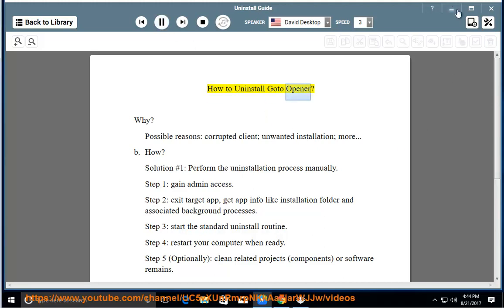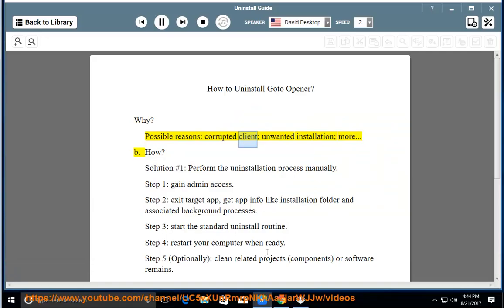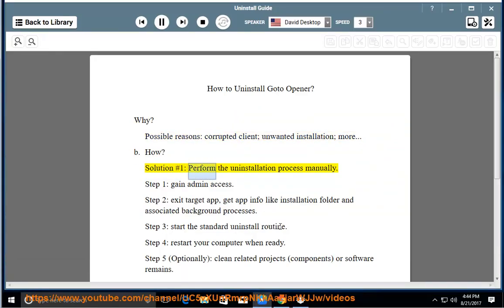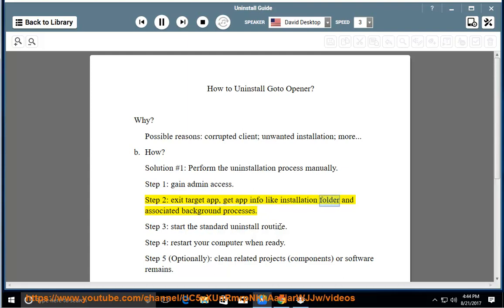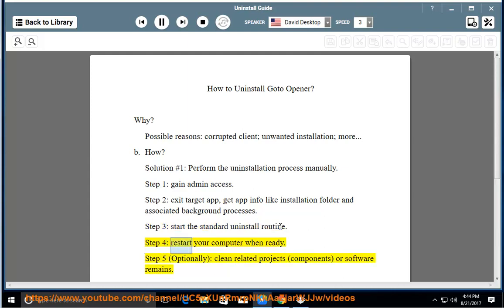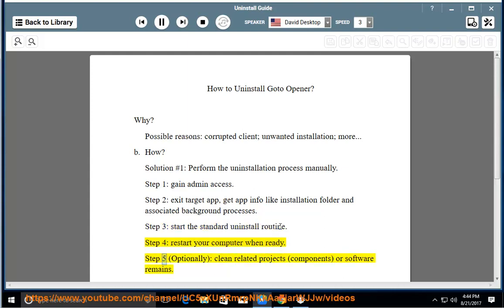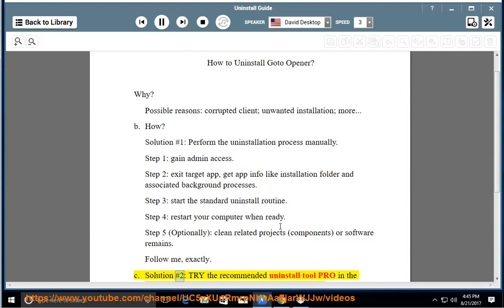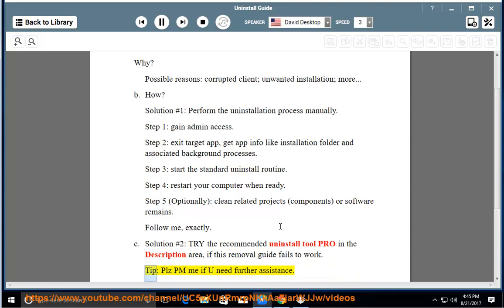Uninstall GoTo Opener on Windows 10 Creators Update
This vid explains how to Uninstall GoTo Opener manually. Plz use this uninstaller tool PRO@ if you are having trouble doing so.